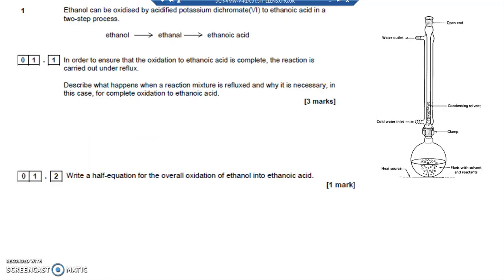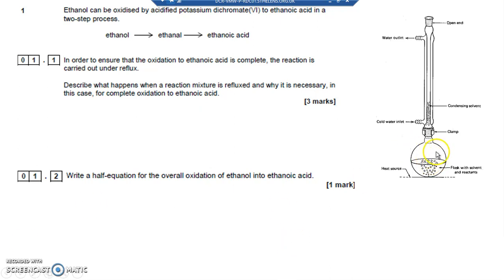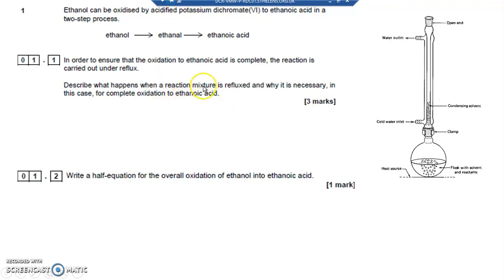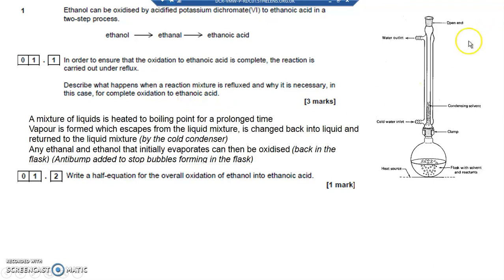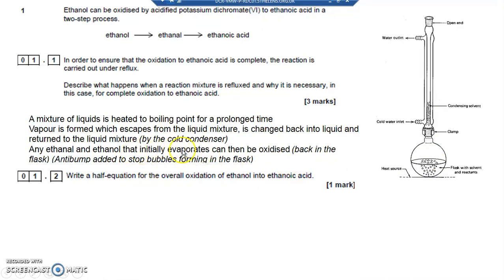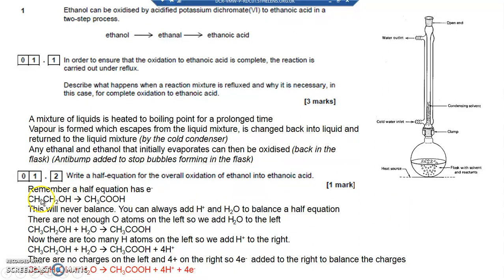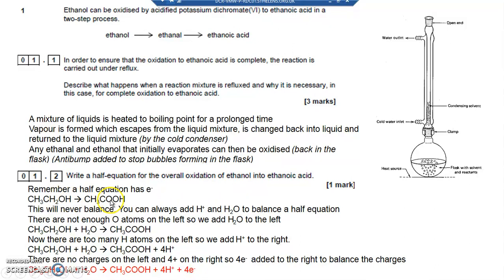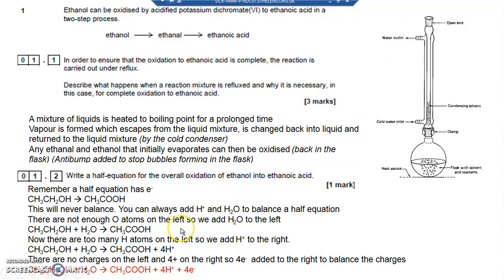A Level Paper 3 Specimen 0 5 Q1 1,1 2